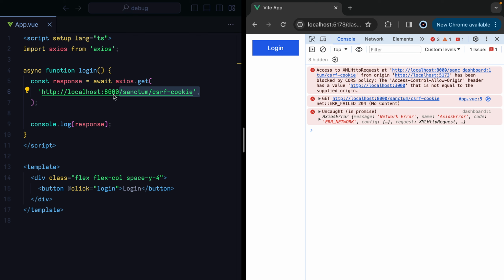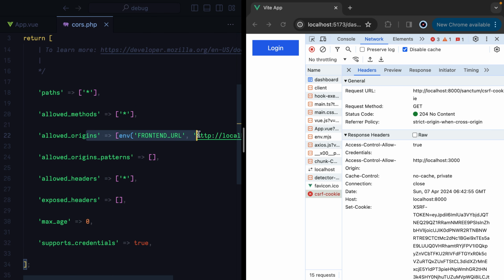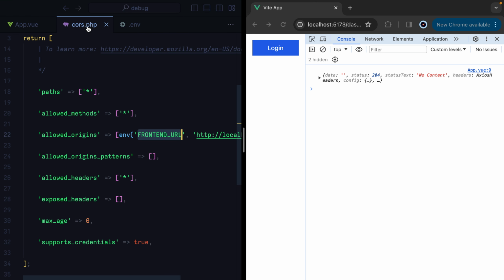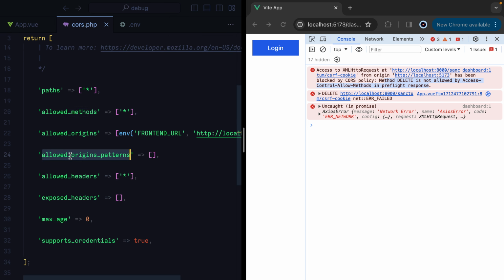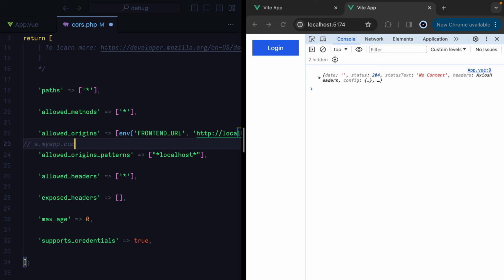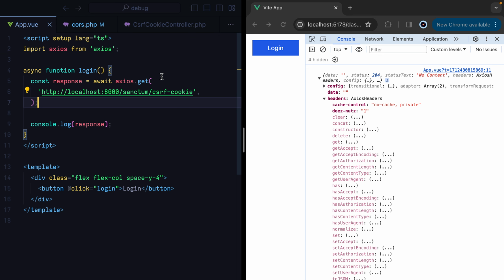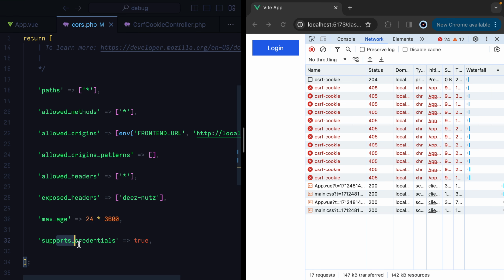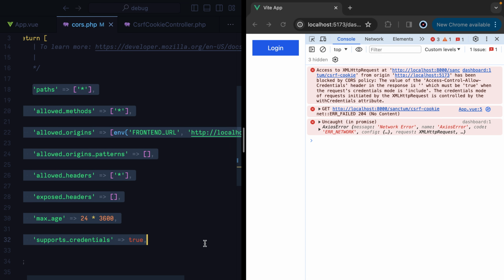Debugging Laravel Sanctum CORS errors